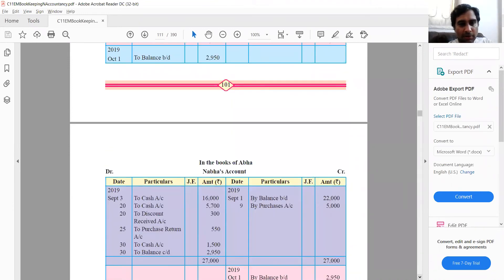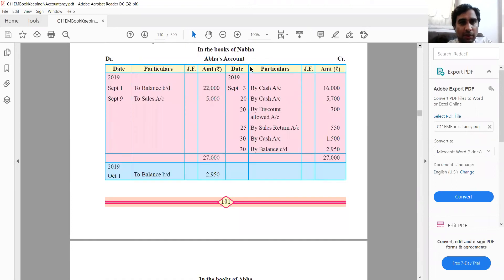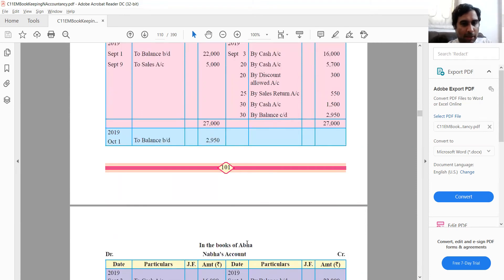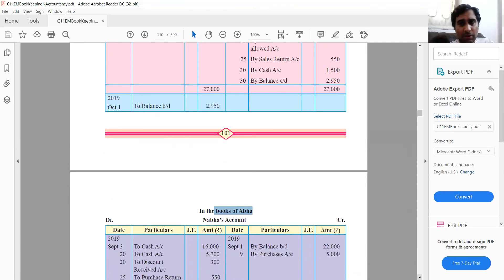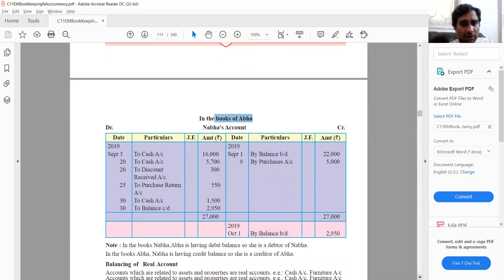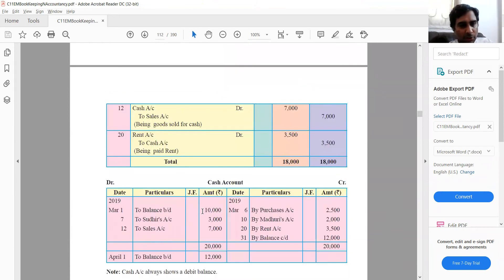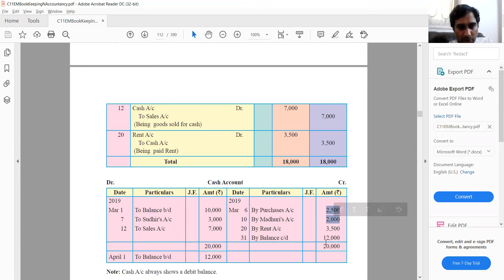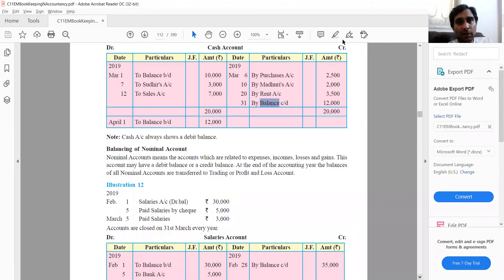Ledger : Balancing and inherent nature of balances of accounts | Concept and Solved examples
Balancing of ledgers is important in order to prepare a Trial Balance.
Also one must know the intrinsic nature of balance in different type of accounts.